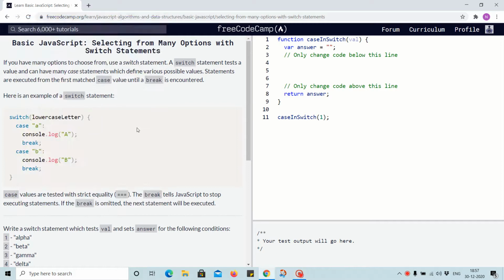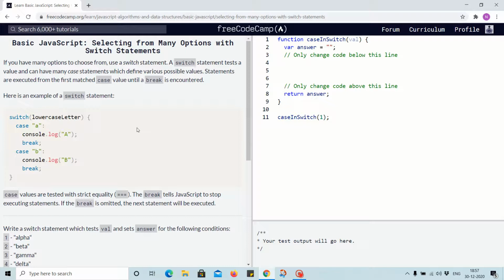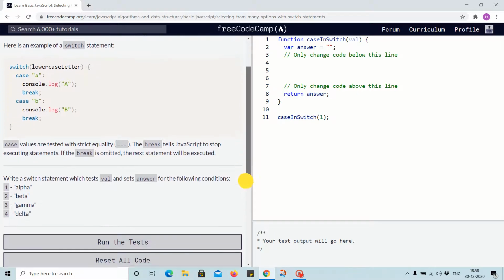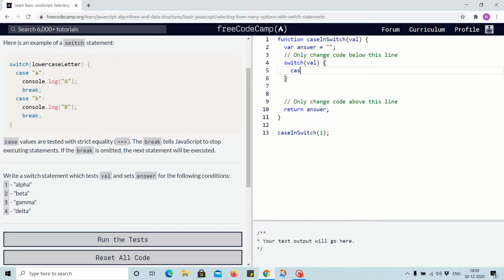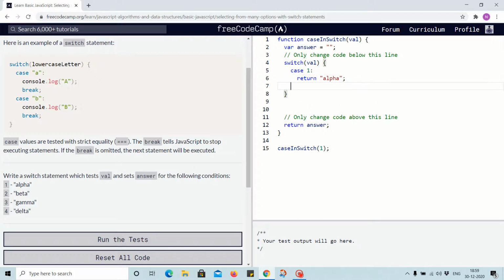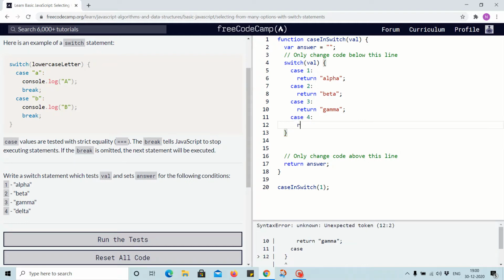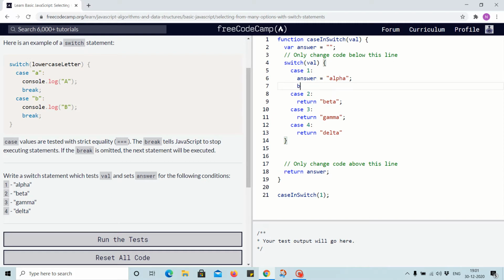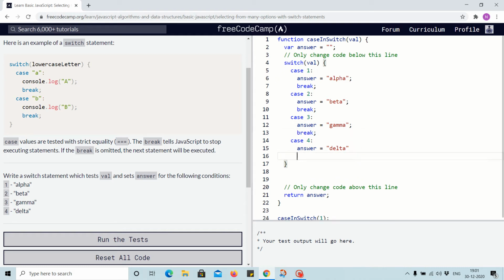Lesson 74 - using switch in case of multiple options - freecodecamp